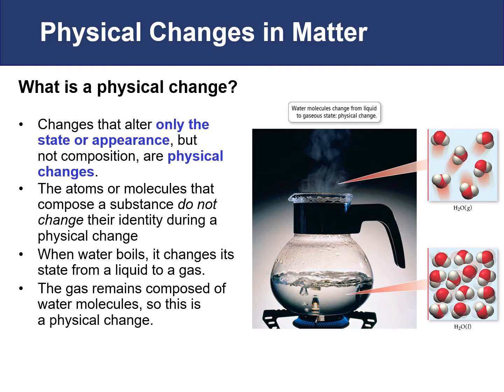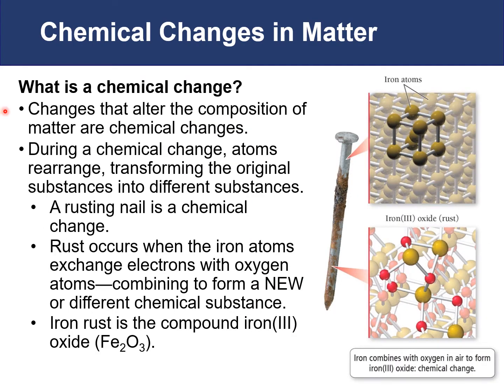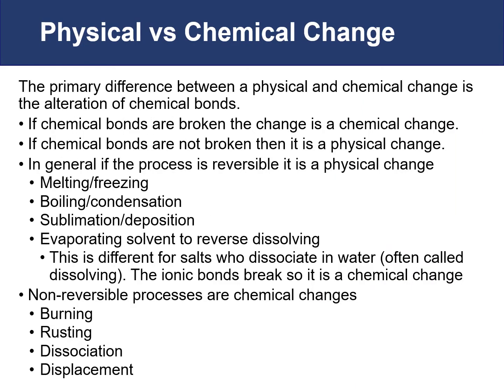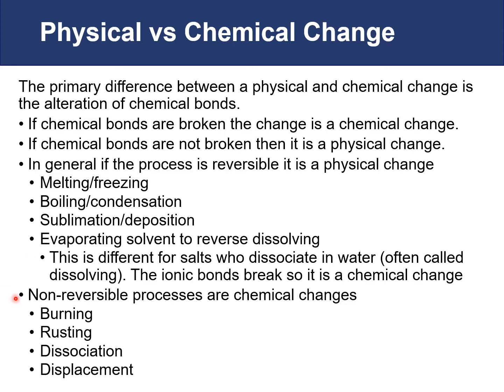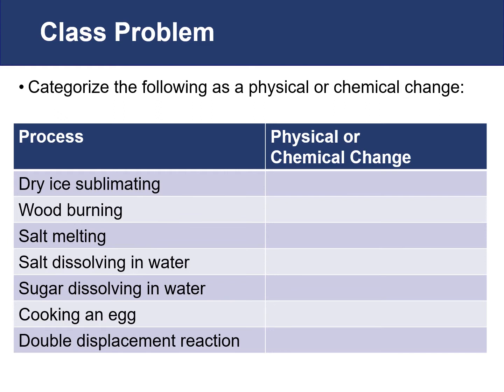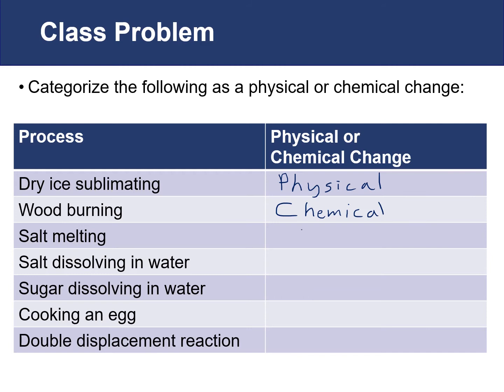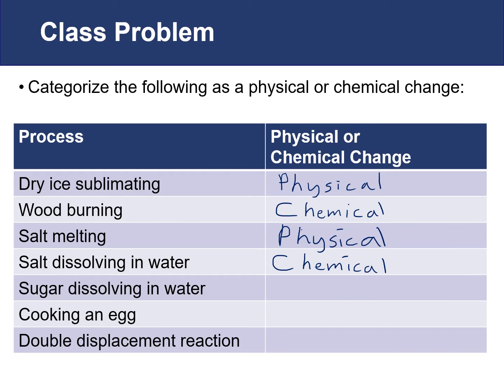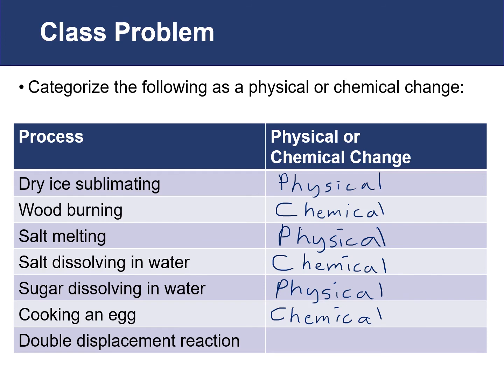Chemical Reaction and Chemical Quantities 02: Physical vs Chemical Change